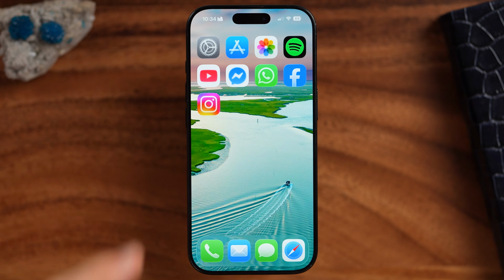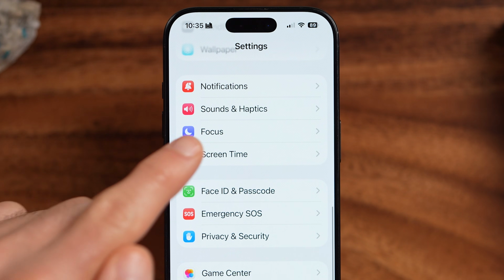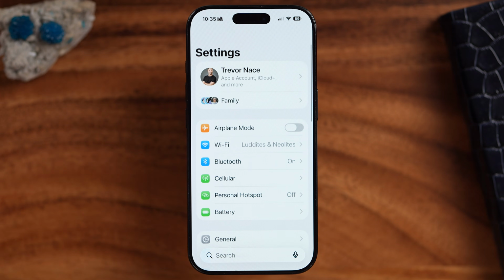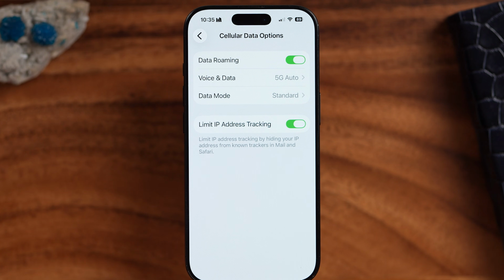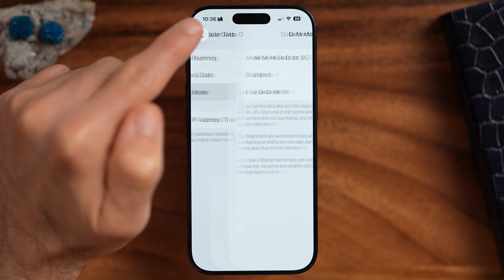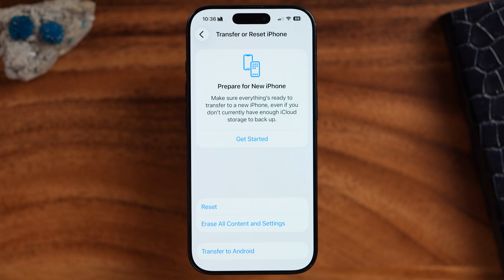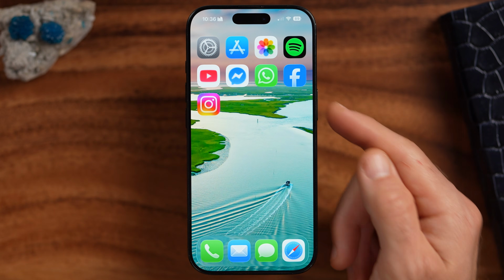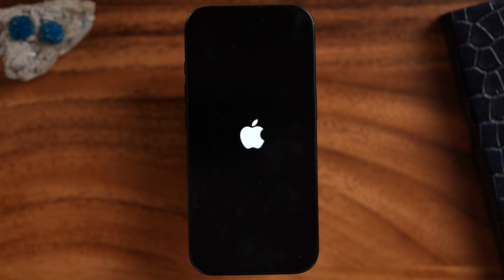How To Fix Hotspot Greyed Out On iPhone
I'll show you how to fix the hotspot on your iPhone if it's greyed out and you can't turn it on.